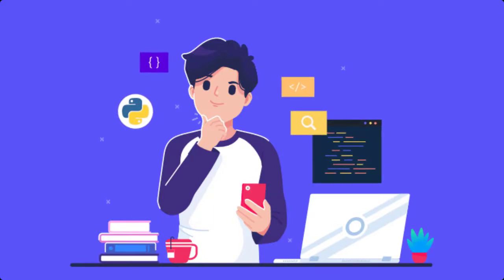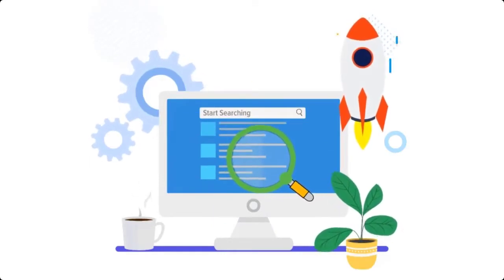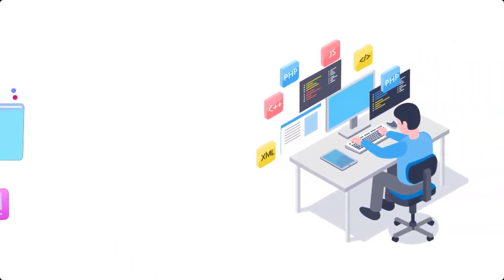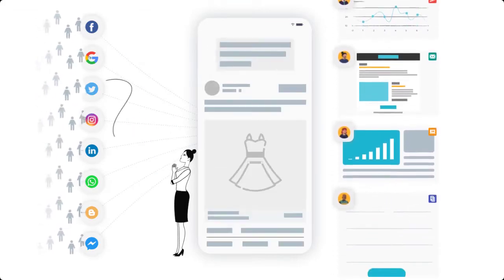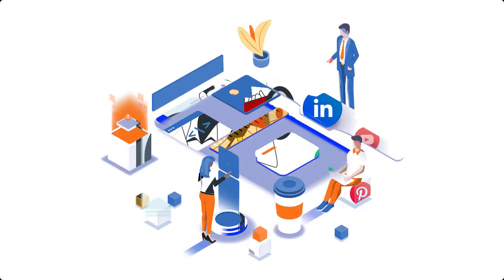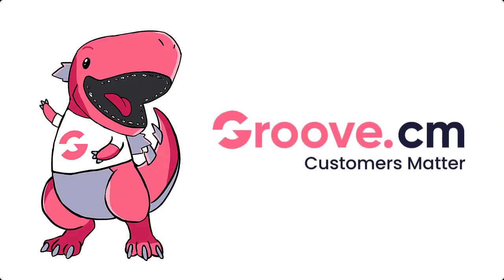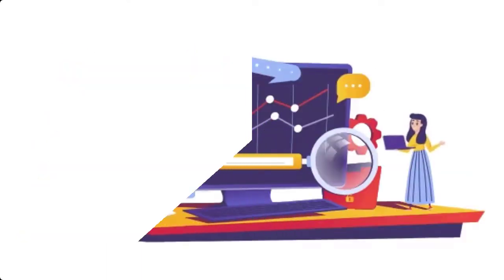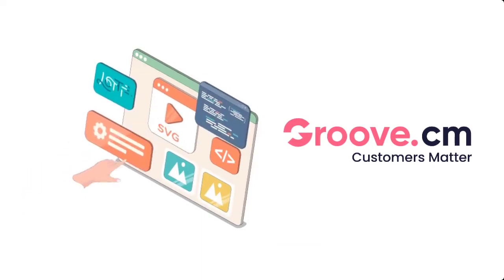Are Page Builders Bad For SEO?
Many so-called gurus will try to convince you of that.

The reality is that the majority of all the top ranking websites out there are all created by some kind of page builder.

Almost no one codes their websites by hand anymore, and for those who do, they are programmers and designers, not marketers.

Unless they are world-famous huge brands, making it to the top of the search engines is very unlikely.

That said, not all page builders are created equal.

The best ones for SEO and any kind of marketing, for that matter, need to be created for marketers by marketers.

Most available ones with these qualifications can be expensive, except for Groove.

Groove is free, for life, and gives you access to GroovePages, a simple drag and drop page builder that includes all the SEO elements that you would need in order to get started on getting search results.

You can grab yours today at Groove, and we'll see you on the inside.

RESOURCES